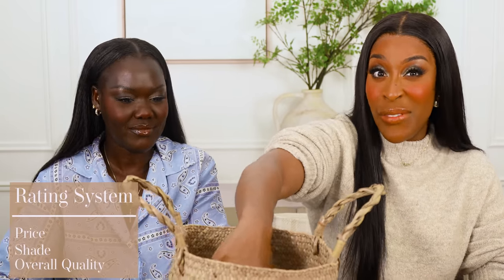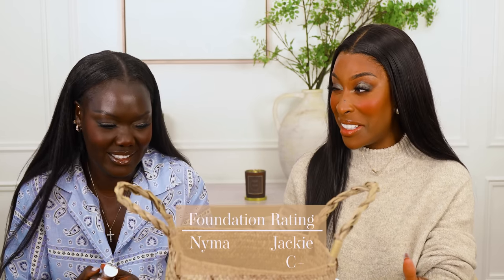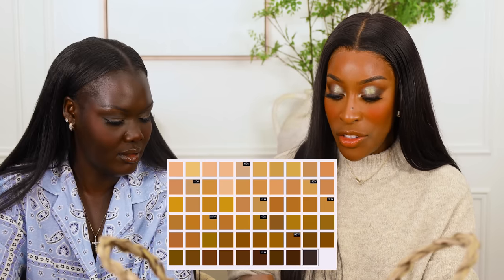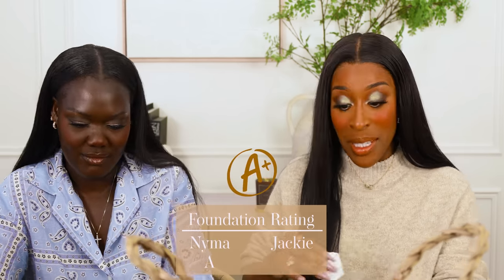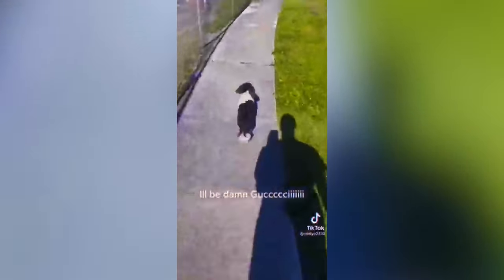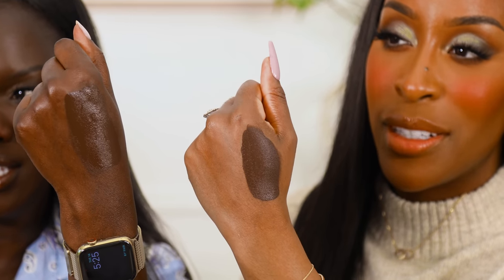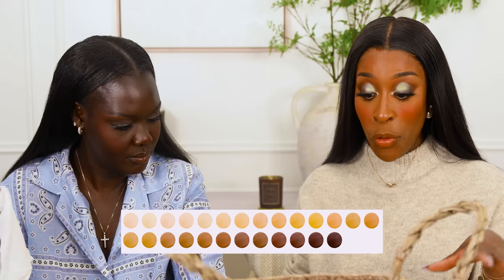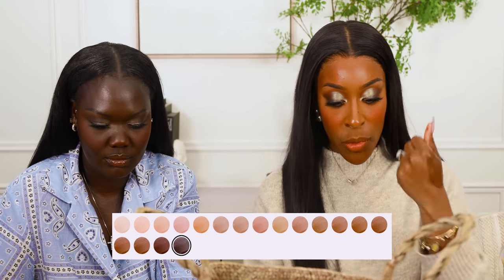Are THESE the Darkest Shades in 2023....Let's Discuss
Today we FINALLY have Nyma Tang on the channel, and in this video, we're looking at all the darkest shades Sephora and Ulta had to offer. How far have shade ranges come in 2023? How far do we have to go? Stick around and find out in today's video because some brands deserve the BOMBASTIC side eye, criminal offensive SIDE EYE!

Also, did you know my brand FORVR MOOD has a spring cleaning sale happening now! And once products are sold out, it's not returning 👀